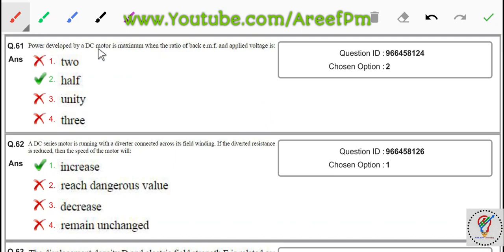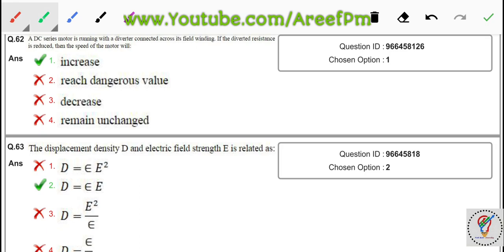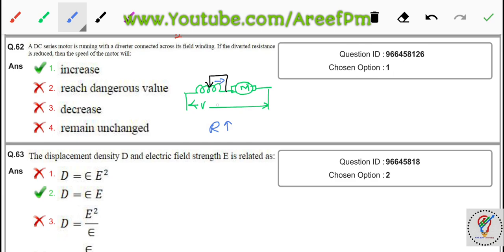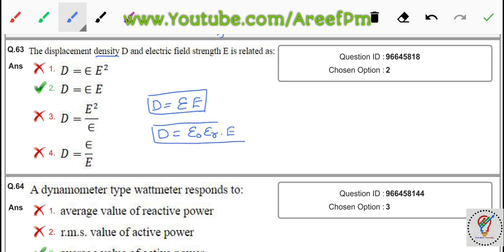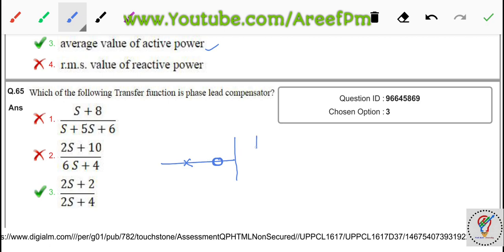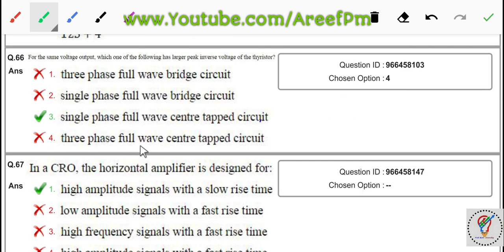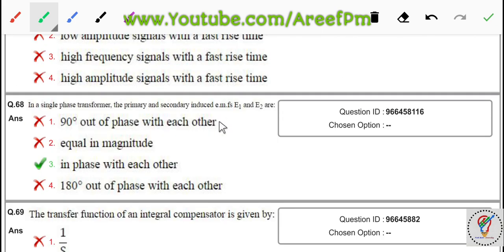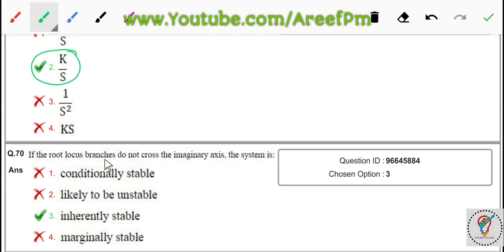UPPCL AE PREVIOUS QUESTION PAPER WITH ANSWERS 2016 PART 03